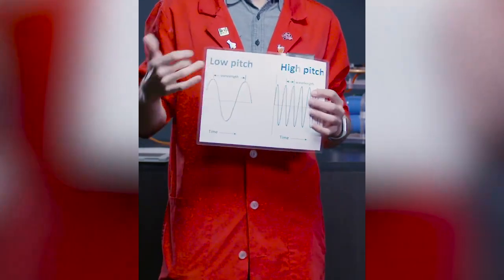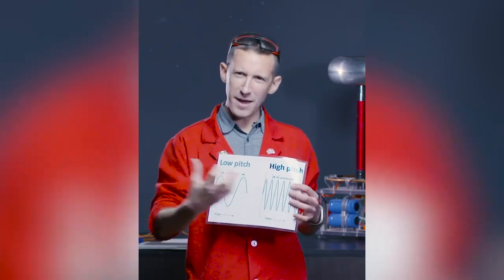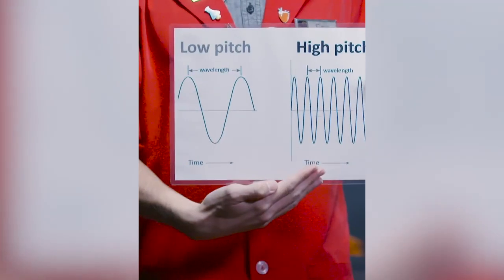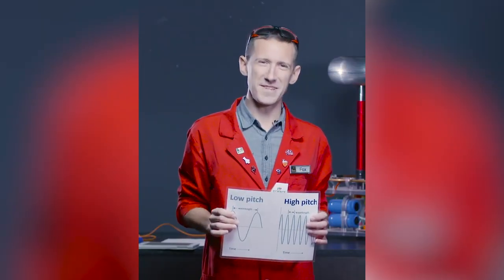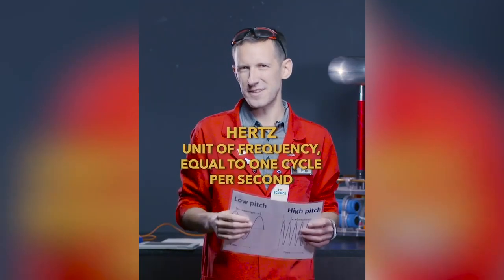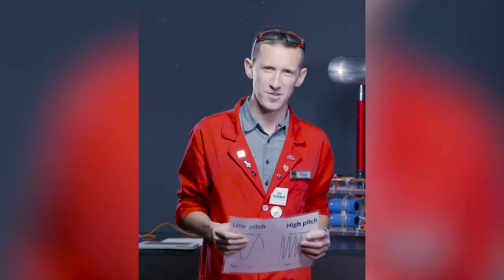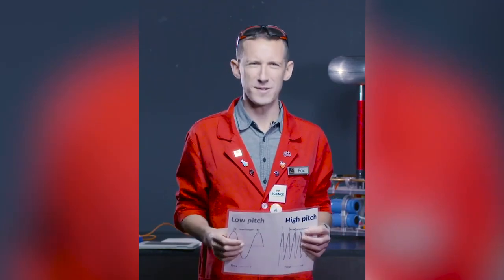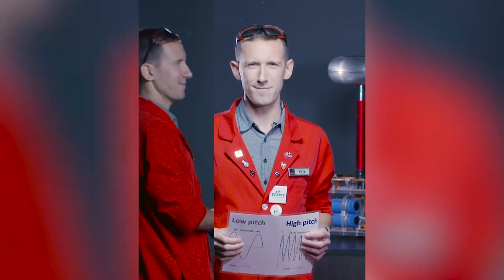SparkofScience: Tesla Coil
Our Science Intepreter, Fox, has a pretty cool way of making music using electricity in this episode of SparkofScience.